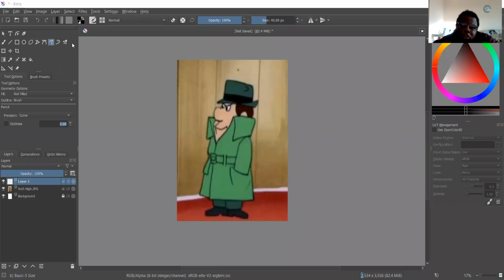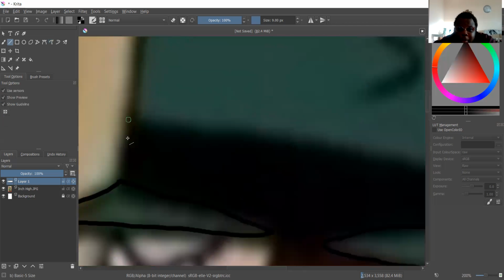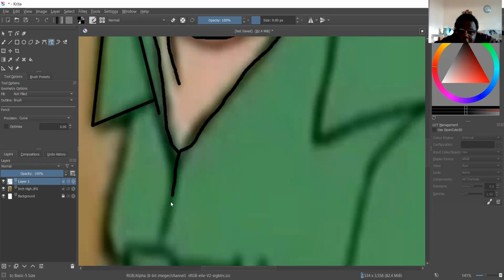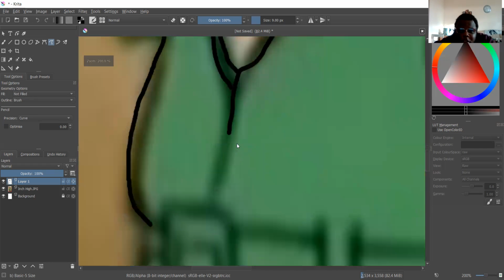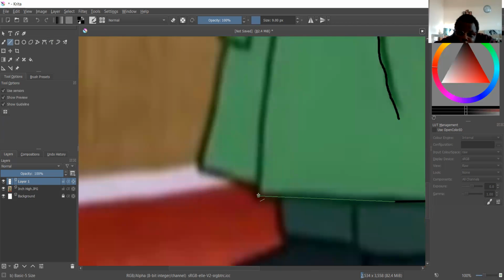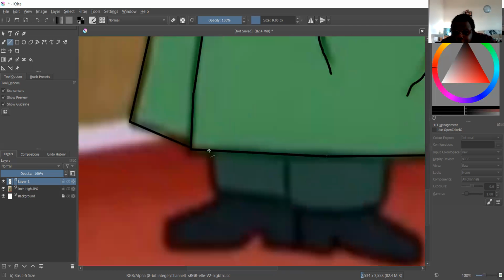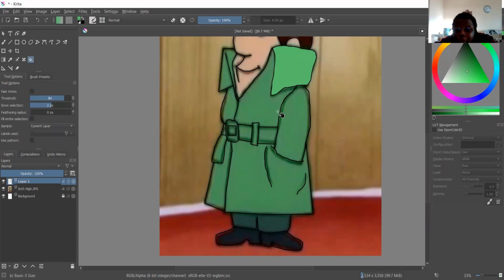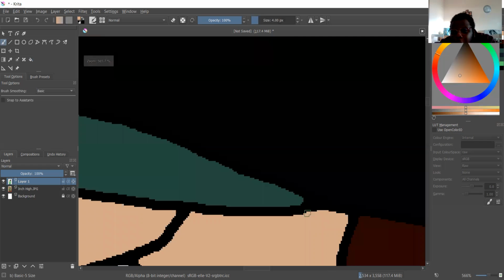J.T. Love Art Tutorial - Season 2 - Episode 5 - Inch High, Private Eye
In this afternoon's video, I'm gonna show y'all how to trace over Hanna-Barbera's biggest, little detective, Inch High!